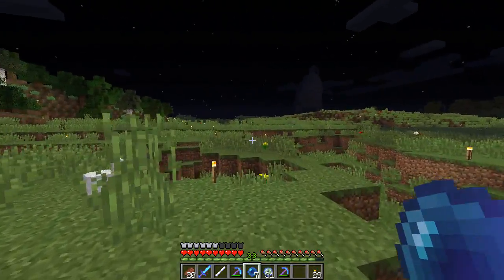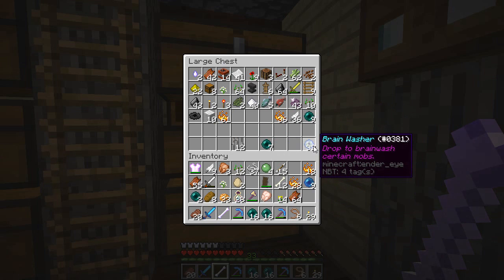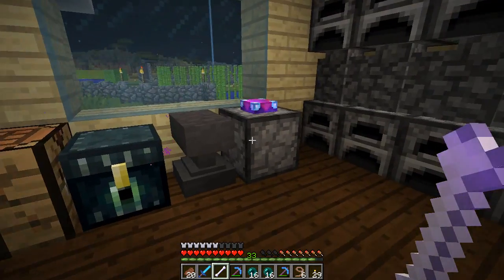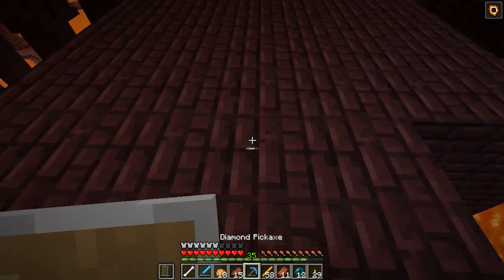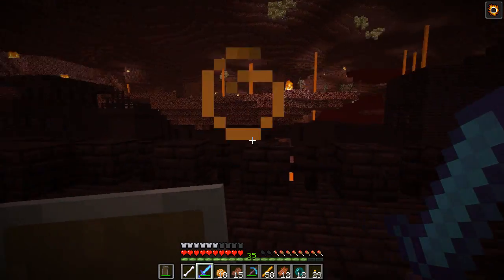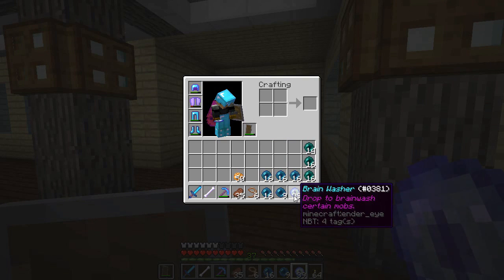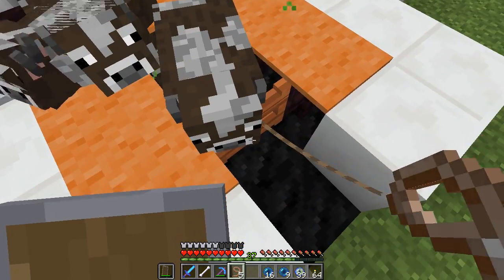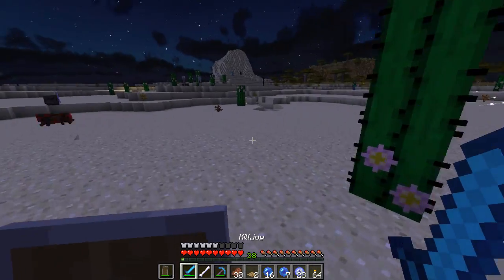Minecraft 1.9 | BRAIN WASHING MOBS | Custom Command Mod Pack #36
If you want episodes more often, Leave a like :D | Don't miss an episode!
The Minecraft Custom Command Mod Pack is a Minecraft 1.9 Modpack filled with tons of command block mods aka custom commands that add new content to Minecraft. This will be a Let's Play series!